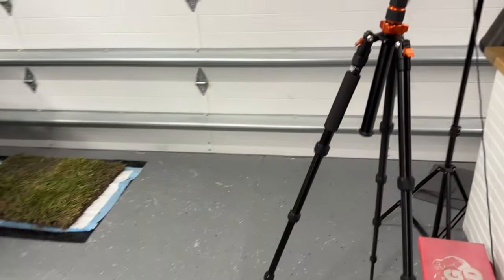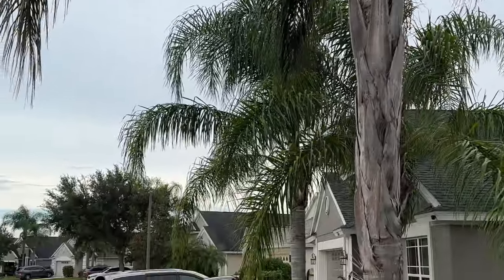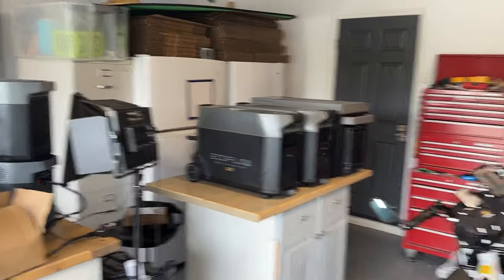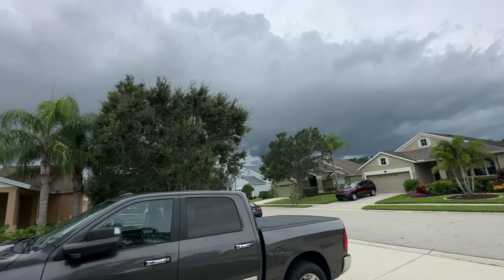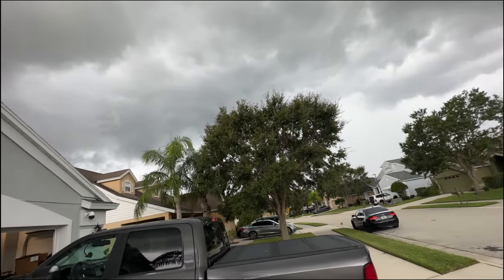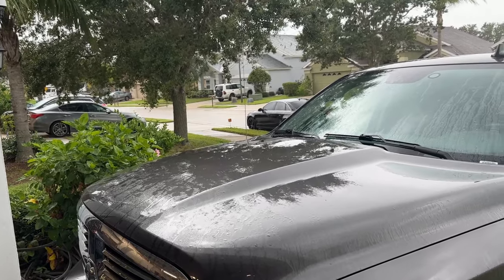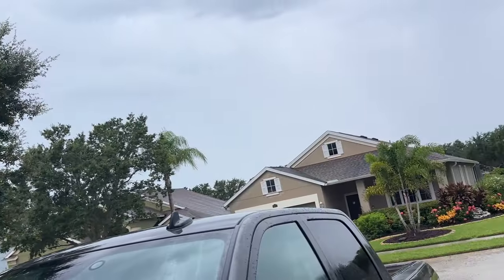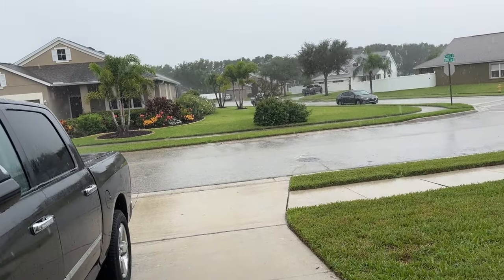No eBike Riding | Waiting for Hurricane Idalia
Just waiting for the arrival of Hurricane Idalia while me eBikes are parked safely indoors.

On this channel we test and review ebikes and accessories. Its our goal to help you find the perfect ebike. When we review an electric bike, we don't simply ride it once and make a video, we ride it for 50-100 miles to get familiar with all it has to offer, then we make a video. But we don't stop there, we will make follow up videos as we continue to ride.

E-BIKES

$200 OFF by using code - EBR200

ACCESSORIES

SAFETY

Bear Spray
Water Bottle
Compression Bandage

COMFORT

Cloud 9 seat
Suspension Seat Post (Budget Friendly)

TOOLS

Valve Tool
Rain Cover
RockBros Tool
ABUS Bike Lock
Tire Repair Kit
Tire Tools
Spoke Wrench
Chain Lube Kit

EVERYTHING ELSE

Handle Bar Bag
KemiMoto Trunk Bag

Velcro Straps (Trilancer 18)
Velcro Straps (Trilancer multipack)
Velcro Straps (Trilancer 24”)
Portable Power Bank
Universal Garage Door Opener

VIDEO EQUIPMENT

DJI Action 3
Hard Case
DJI OSMO Chest Mount
Rode Wiress GO II
Hard case
Lavalier Mic
Magnetic Mount

Product Review Request

If you have an ebike or related product that you would like tested and reviewed on this channel, please send and email with details. (find the email address in the "about" tab)